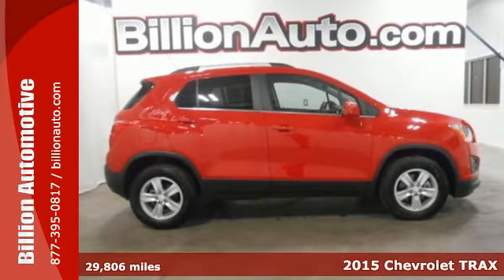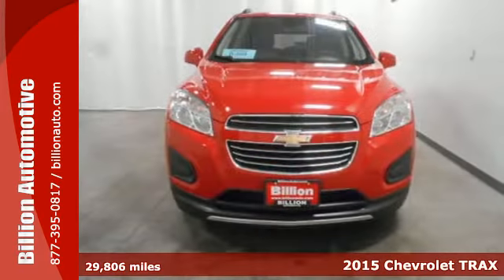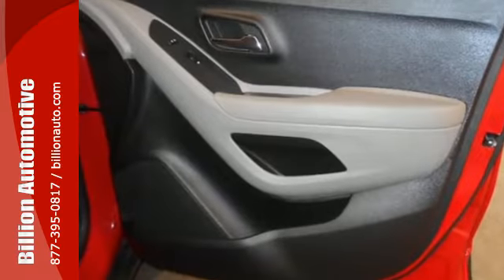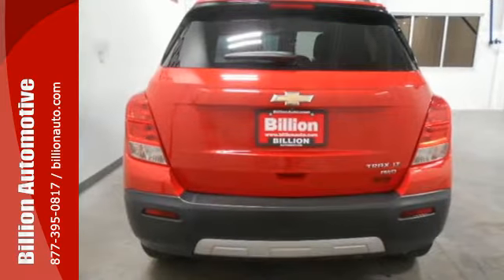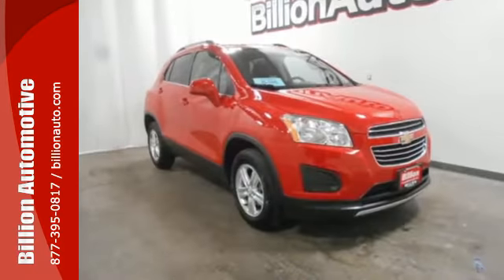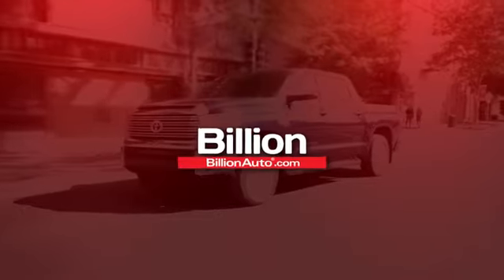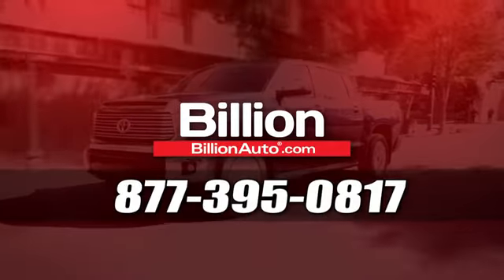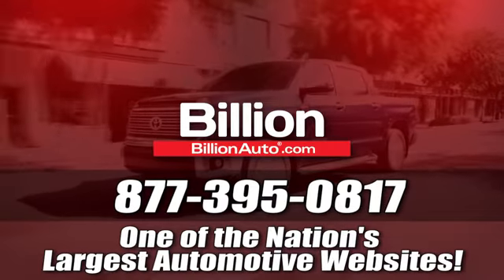Used 2015 Chevrolet TRAX Des Moines IA- For- Sale, SD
Year: 2015
Make: Chevrolet
Model: TRAX
Trim: LT
Engine: L4
Transmission: Automatic
Color: Red
Interior: Jet Black/Light Titanium
Mileage: 29806
Stock #: 54543A
VIN: 3GNCJRSB6FL207704

Address:
19 Midwest Locations